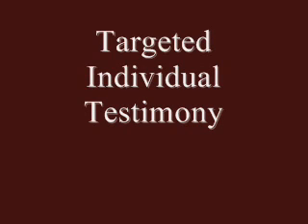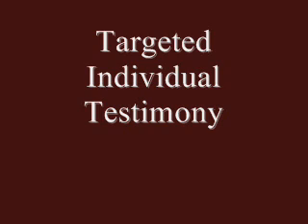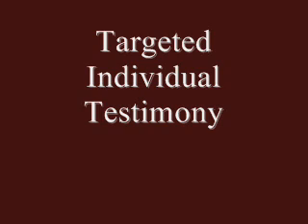Targeted Individual Testimony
Dealing with remote neural monitoring, V2K..simple explanation of the symptoms and reason for the abuse.